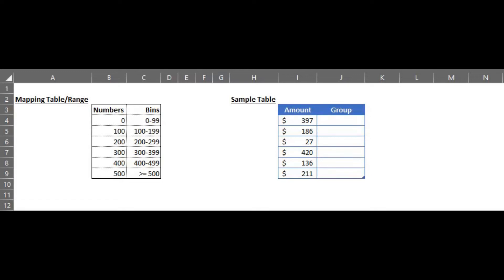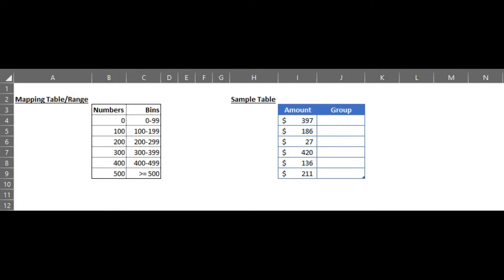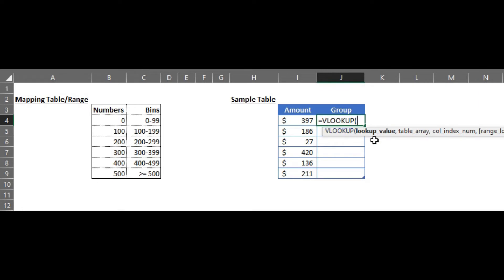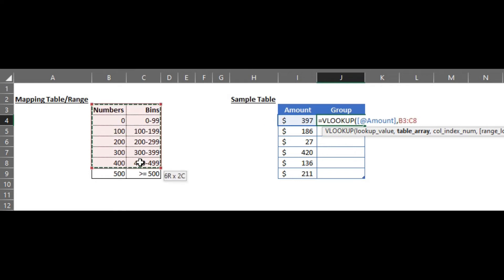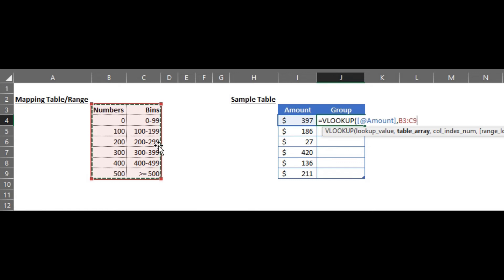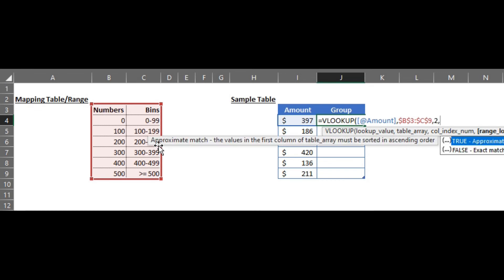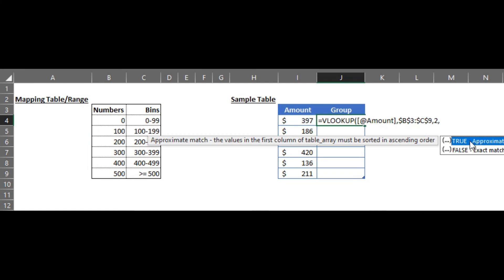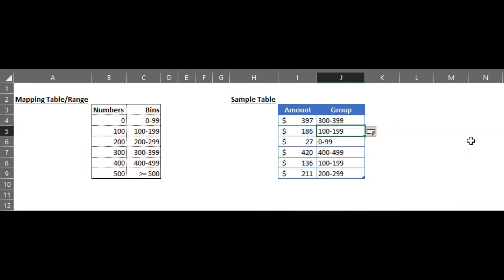** Organize Your Data Like a Pro! Excel VLOOKUP Bins Tutorial**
Struggling to organize your data into meaningful categories in Excel? This VLOOKUP tutorial with the approximate match option will show you how to create bins, groups, or categories like a pro! This is a helpful technique for organizing and analyzing your data. Take your Excel skills to the next level!